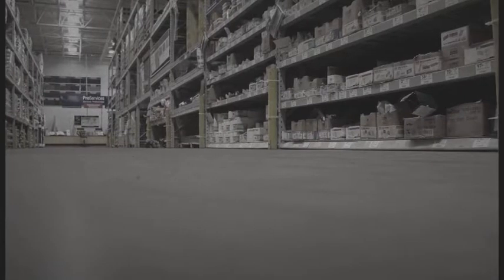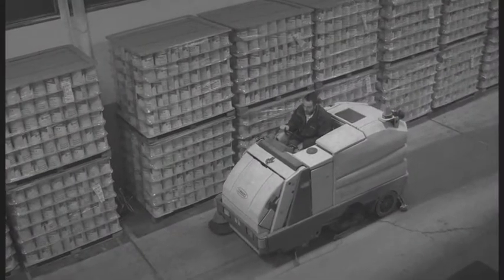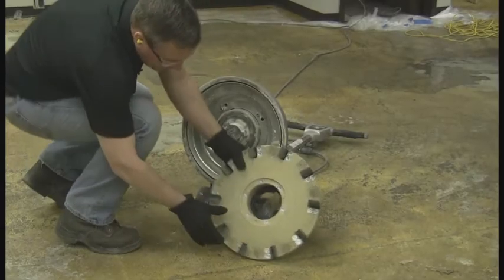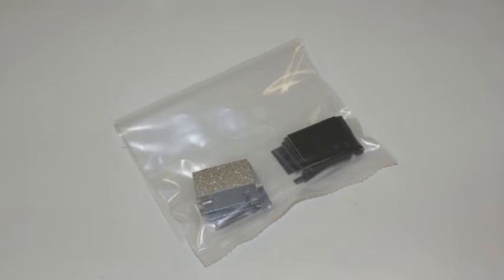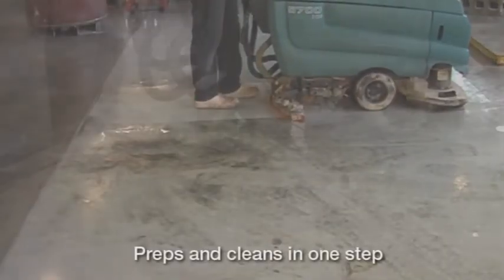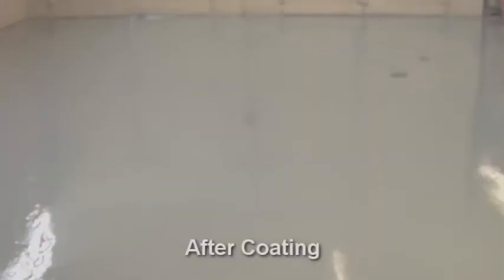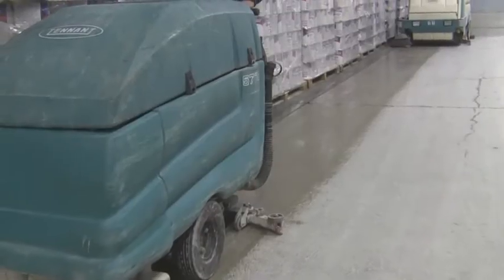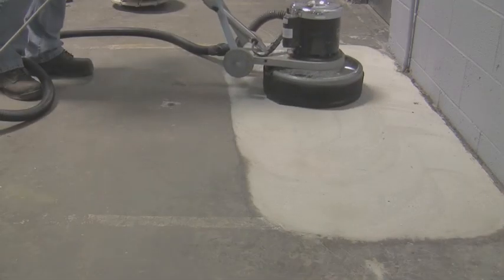Diamabrush prep, sand & recoat, removal and polishing video